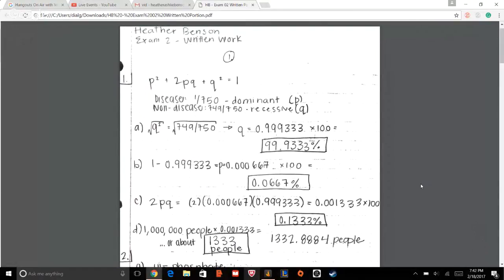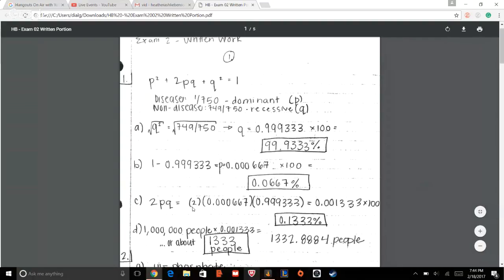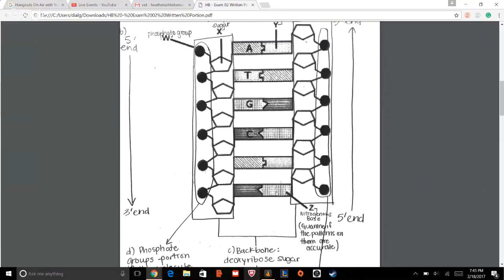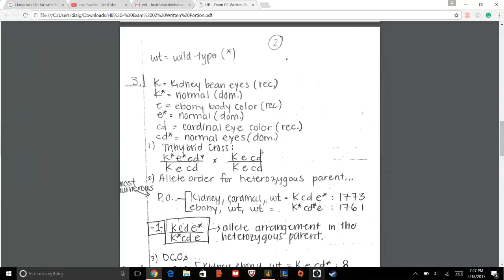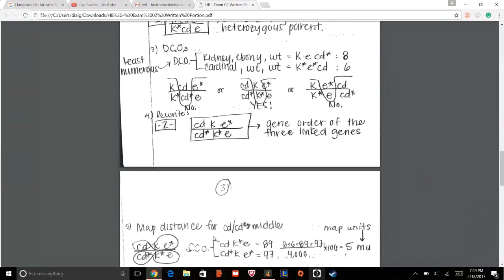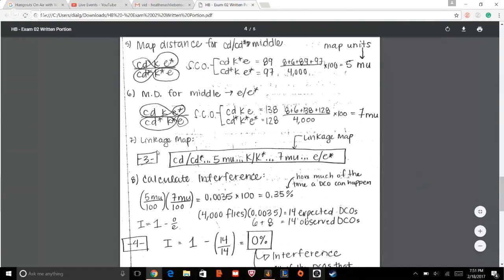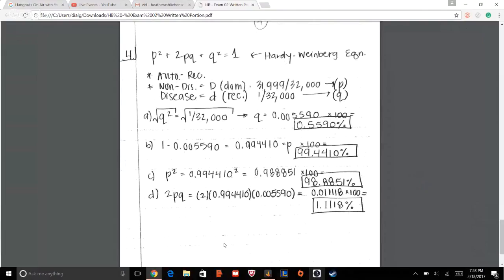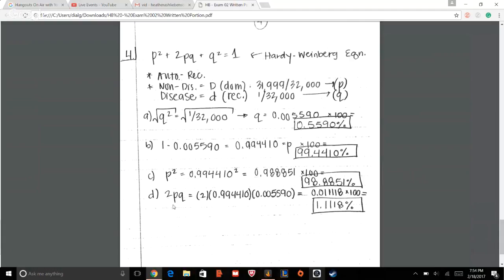BIO 375 - Exam 02 Written Portion